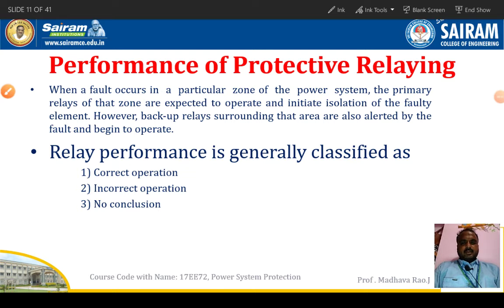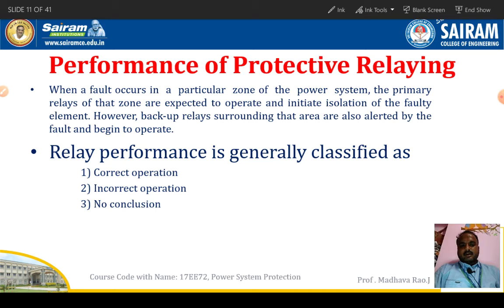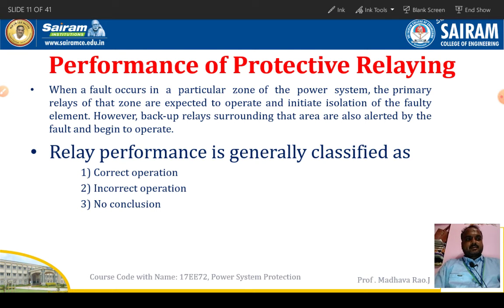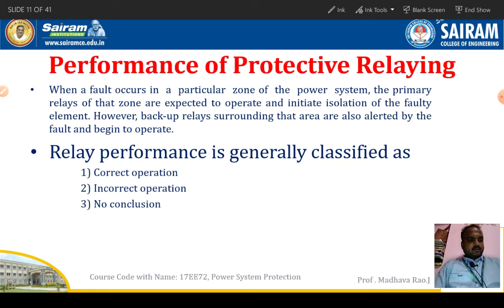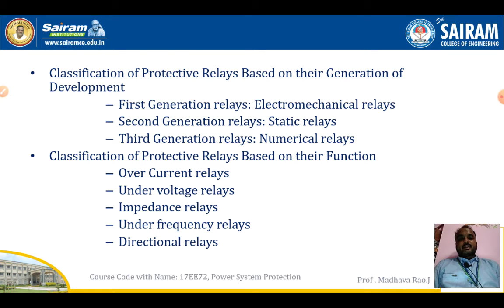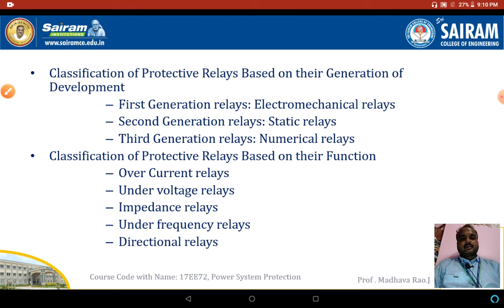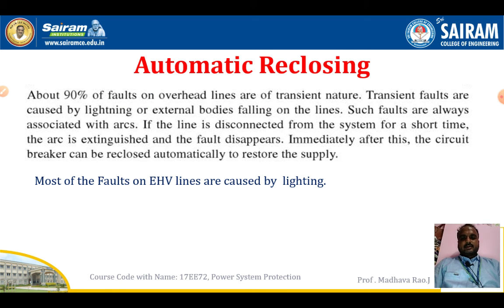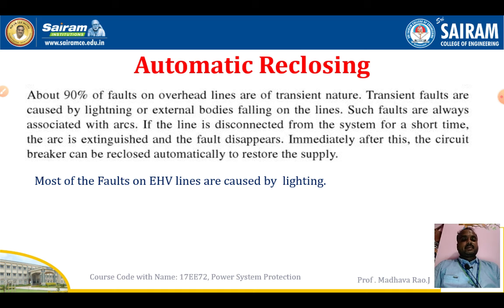Lecture Video_17EE72_Module_1_Performance of protective relays and Classification_Madhava Rao.J